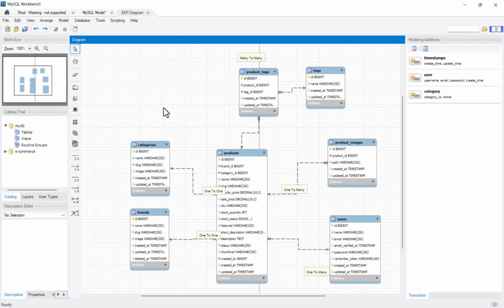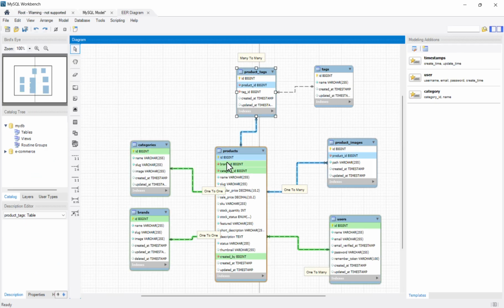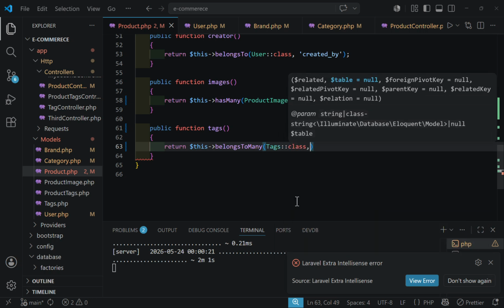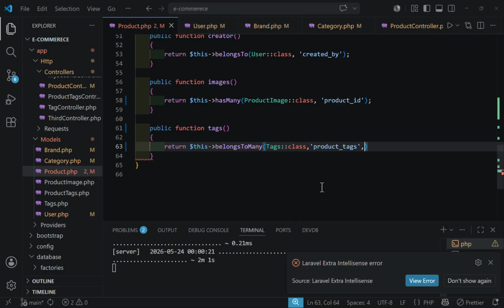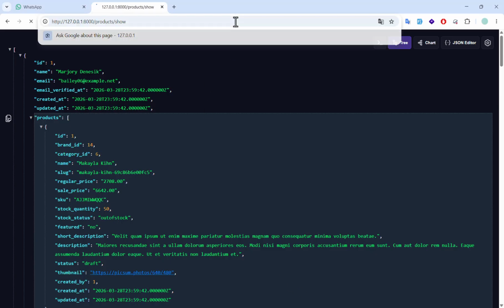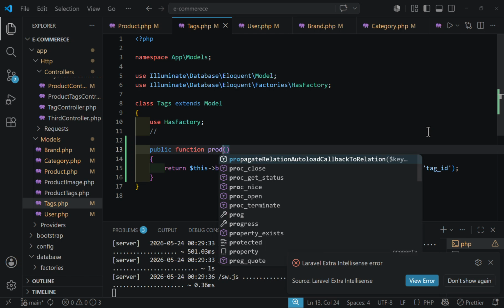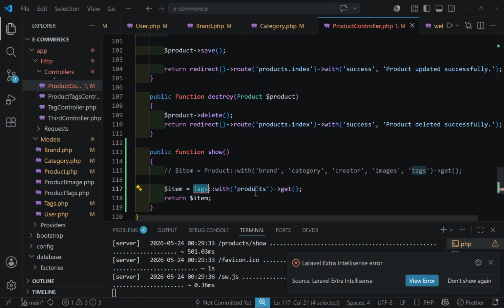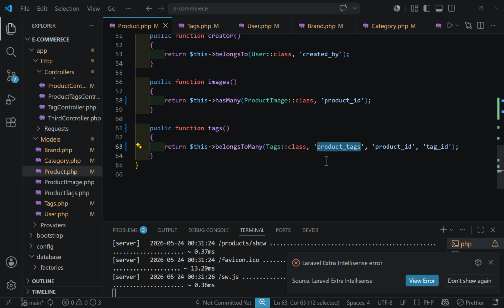Lesson 64 - Laravel 13 Eloquent Relationships – Part 3: Many-To-Many Deep Dive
In this lesson of our Laravel 13 Full Course, we are tackling the most flexible and advanced standard relationship: the Many-to-Many Relationship.

Unlike simple direct connections, a Many-to-Many setup occurs when multiple records in one table relate to multiple records in another. Think of a Post that can have multiple Tags, or a User who can be assigned multiple security Roles. In this tutorial, you'll learn how to construct an intermediate pivot table following strict Laravel naming conventions (alphabetical and singular) and set up the foreign keys correctly.

We will then jump into our Eloquent models to wire up the connection using type-hinted belongsToMany() relationship methods. From there, we explore the database operations that make this relationship so powerful:

attach() to create new connections.

detach() to break a link.

sync() to instantly overhaul and match an entire array of IDs (crucial for updating forms!).

We’ll wrap things up by adding custom data fields to our intermediate table using the withPivot() method and showcasing how to render it smoothly within a Blade loop.